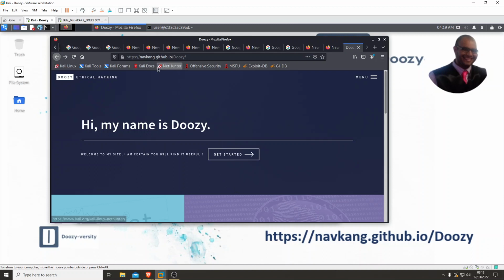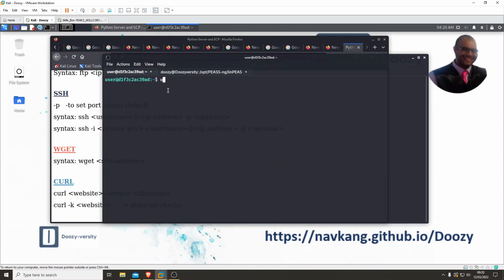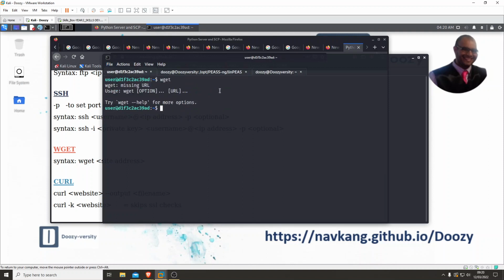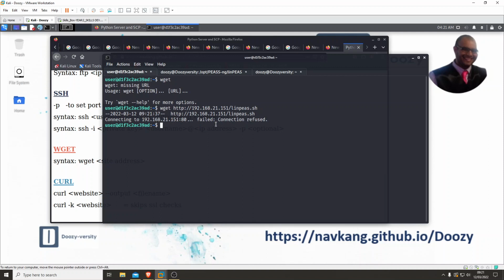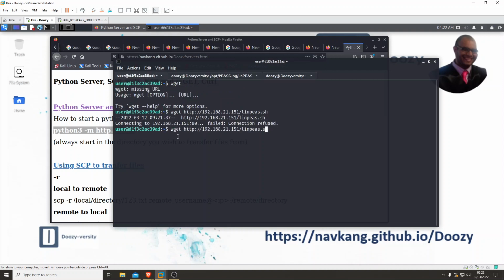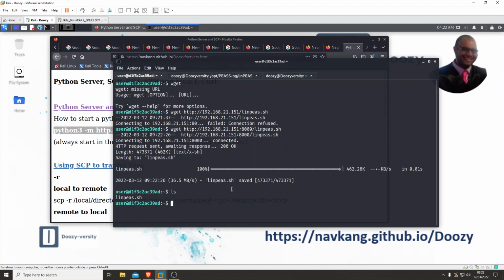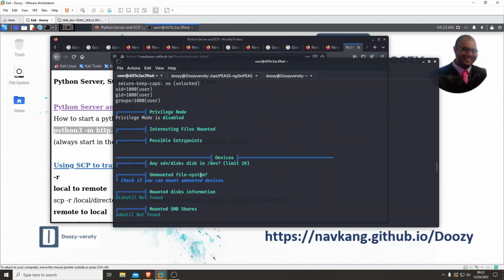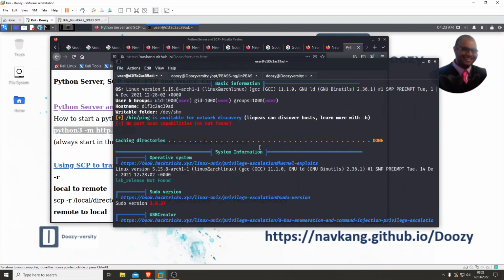Using WGET and downloading Linpeas script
Today's tutorial is about how to use wget ( and why it is a great find on a vulnerable box) and how to use the linpeas script to your advantage saving you alot of leg work.